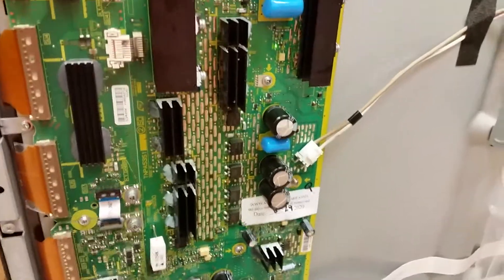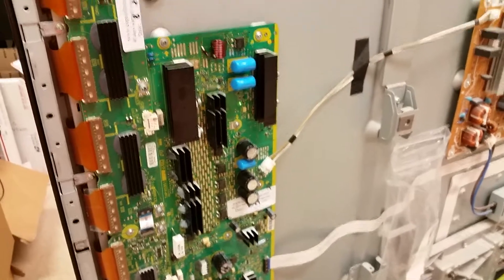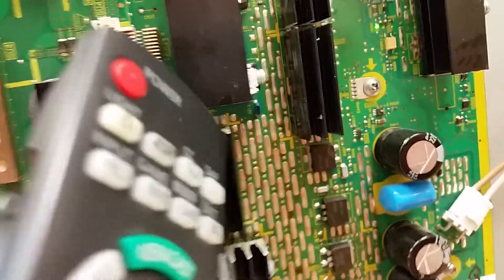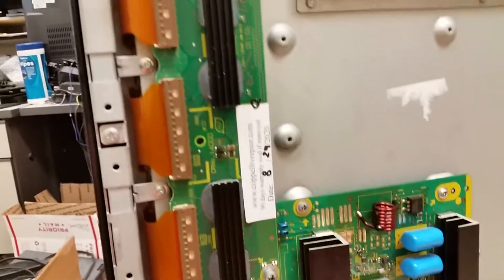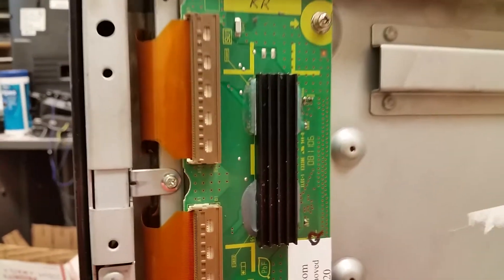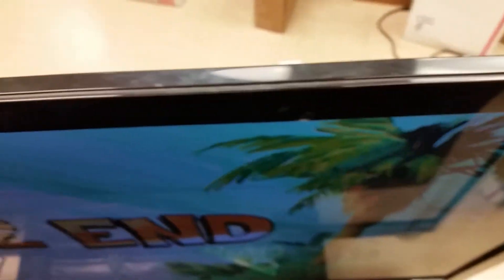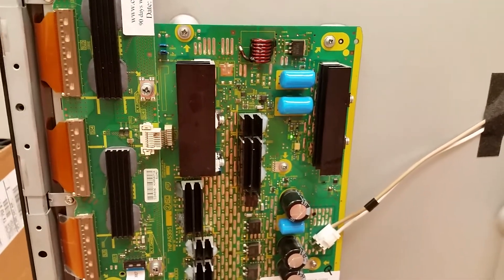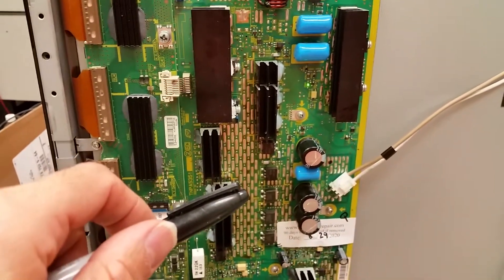Functionality proof Panasonic TNPA5351 and TNPA5340BK for M.Koite, deantvrepair